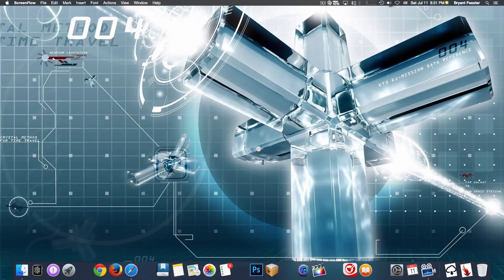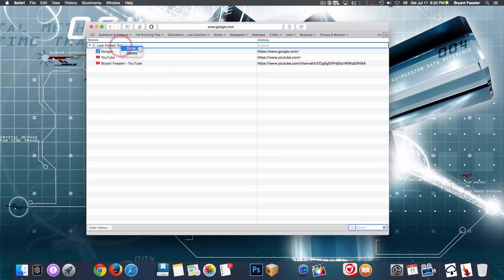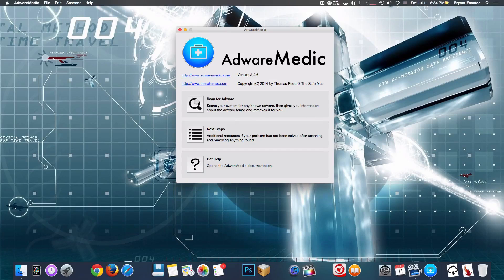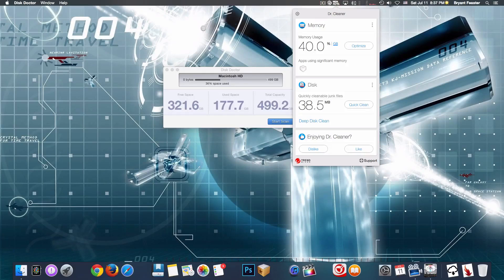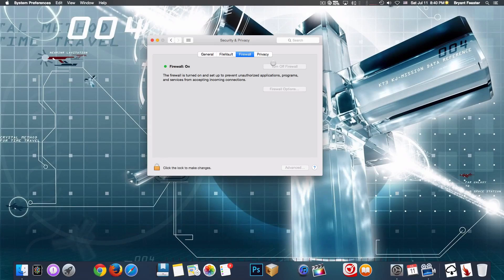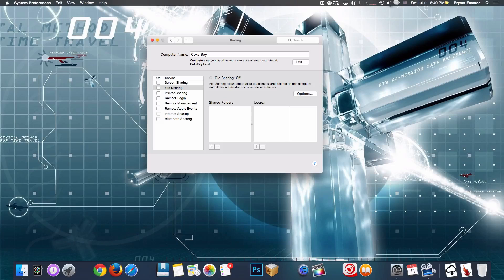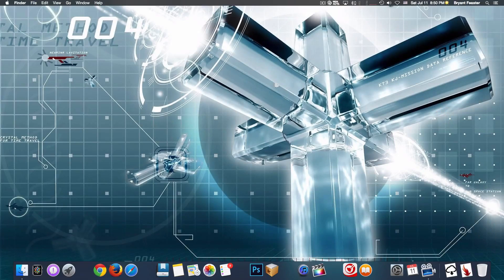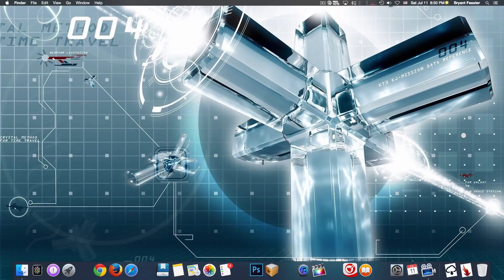Basic Maintenance For Beginners Mac OS X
This Apple Macintosh informational how to perform basic and advanced general maintenance, hard drive and system back ups and troubleshooting guide is a free tutorial about Mac OS-X 10.10.4 Yosemite. In this video I'll show you how to keep you're Mac running fast and Malware/Adware free.

I will teach you how to manually remove adware and spyware from your Mac cause At times we might go by a website just to visit It or to play games, but ask your self what would you do If you got a lot of popups from that website an you tried an antivirus but that didn't work. Would you just restore your Mac using TimeMachine or go crazy, well I'm here to show you what you can do for safari or any other web browser on OS X Mavericks for crazy pop ups an lost of speed.